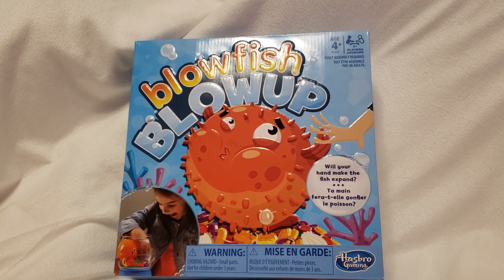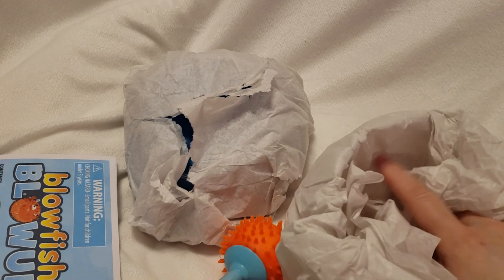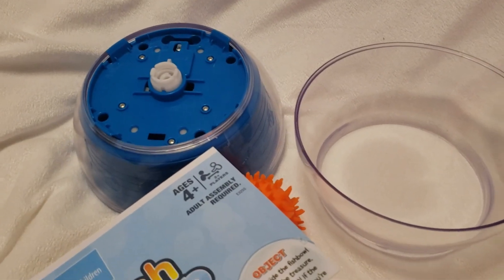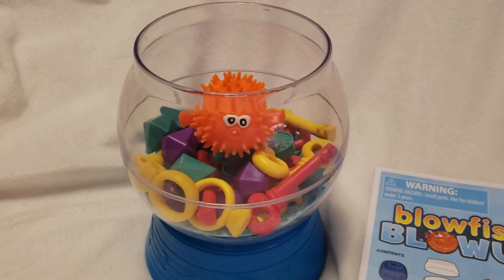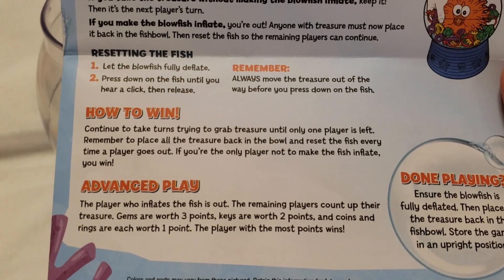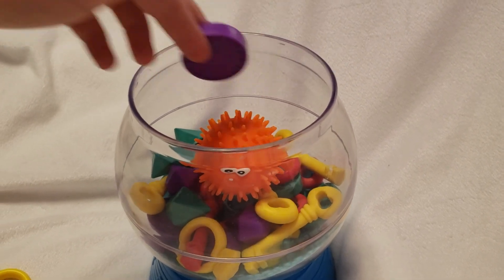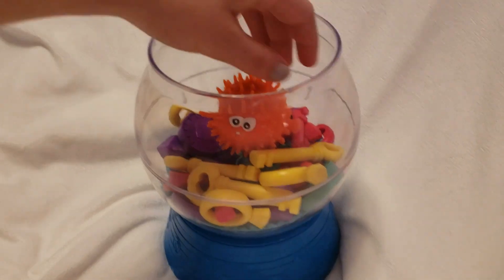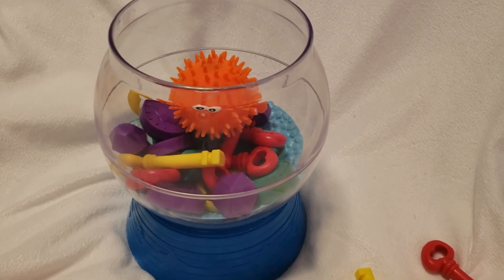Blowfish blow up by Hasbro games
Ages 4 and up, 2  plus players

Having  issues with your game?